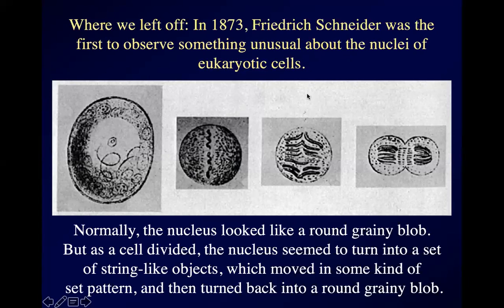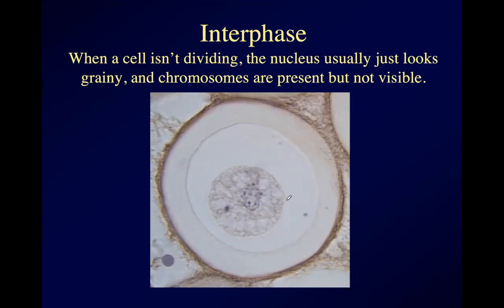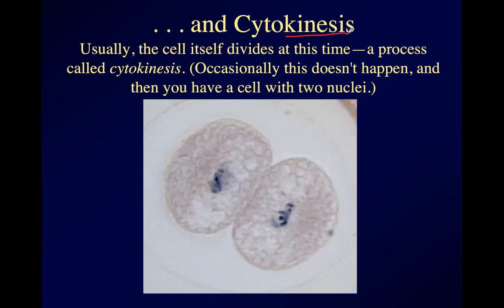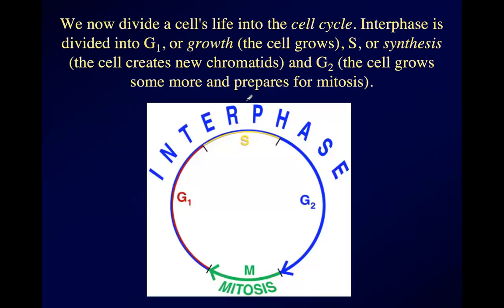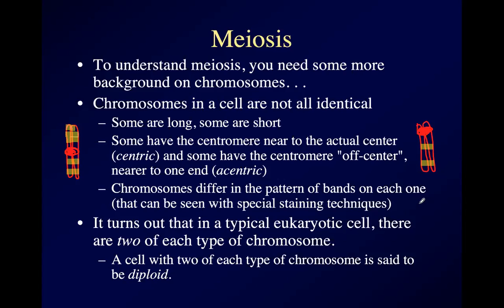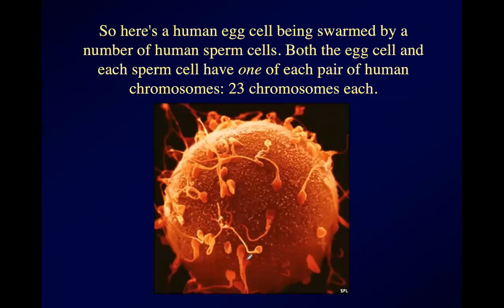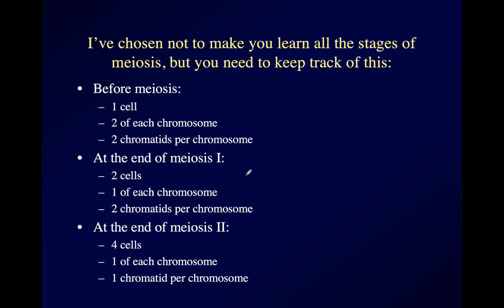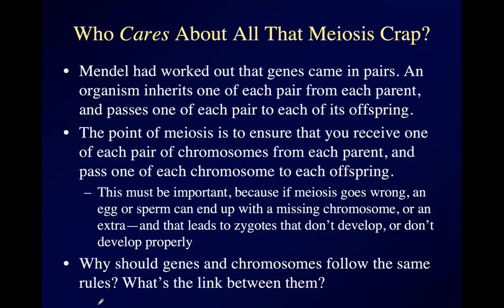BIOL 1400, Lecture 8a, 10/5/2021